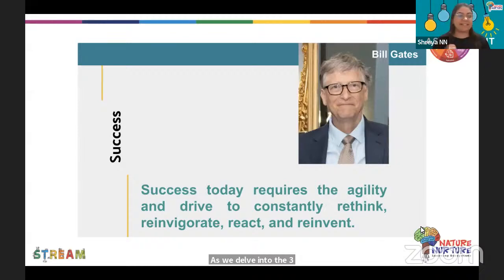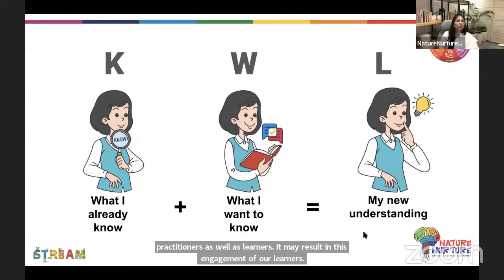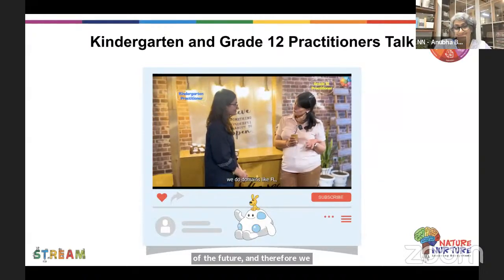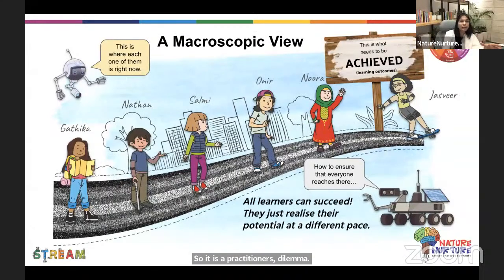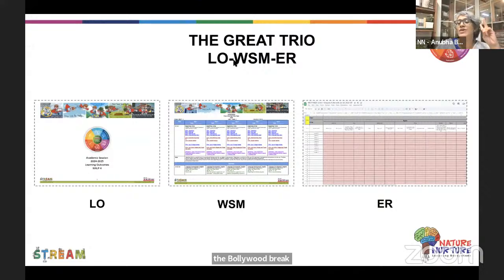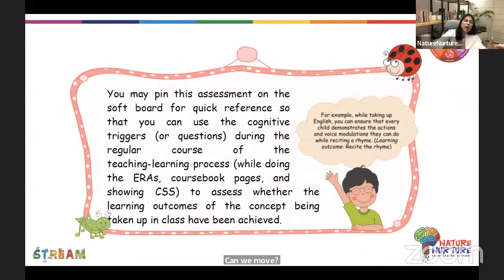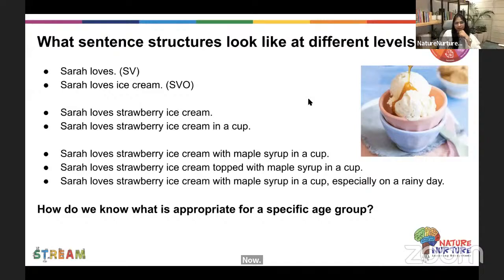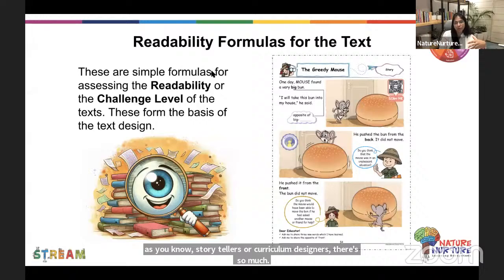Webinar - Assessment Series (Foundational Years)